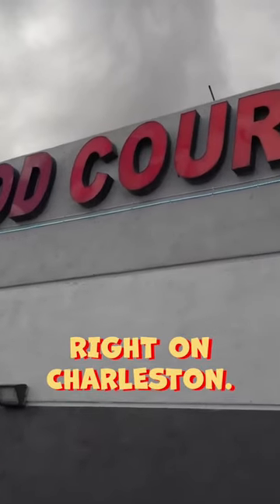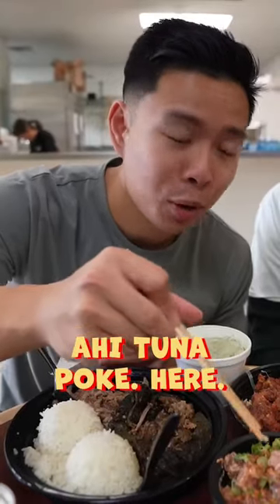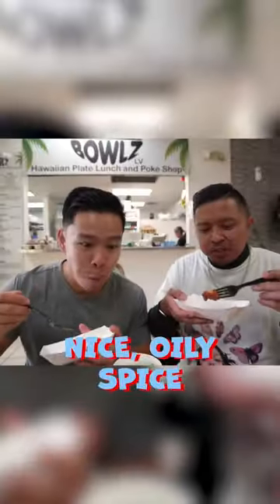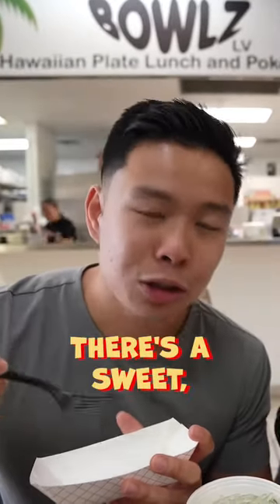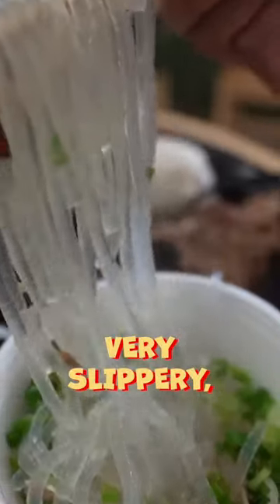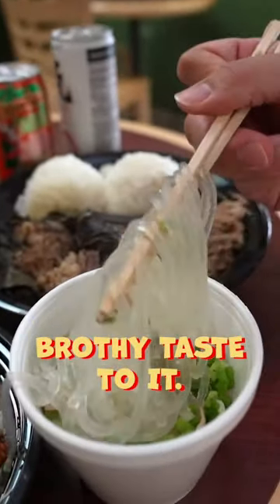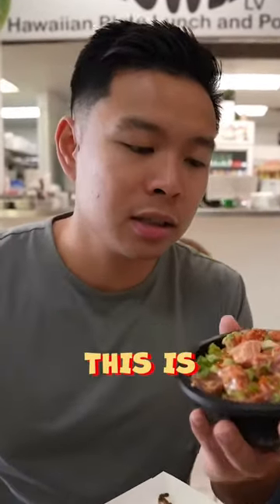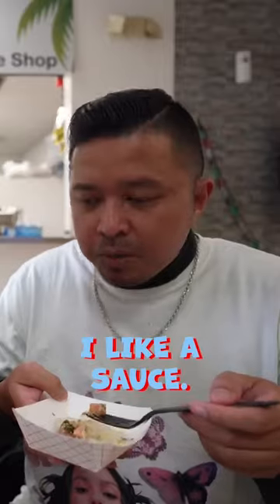Hawaiian Poke In Las Vegas!